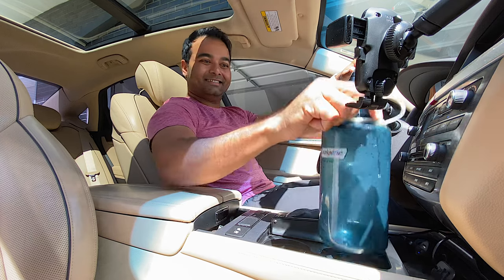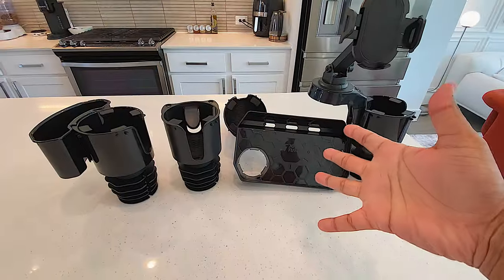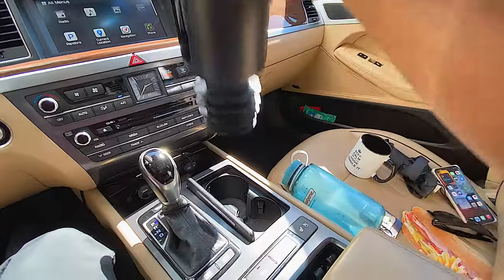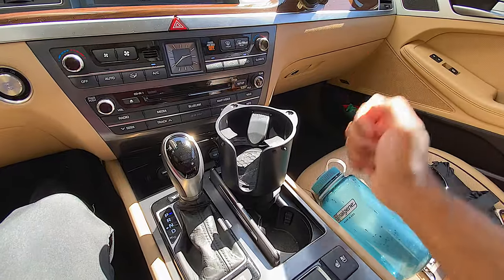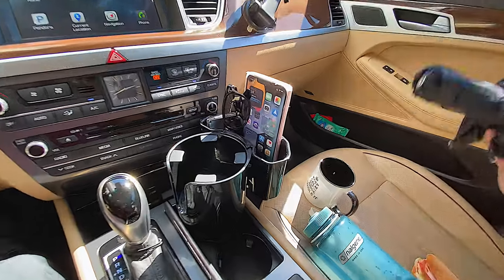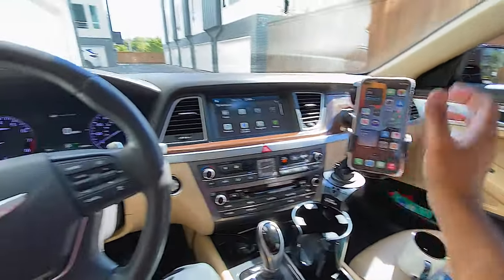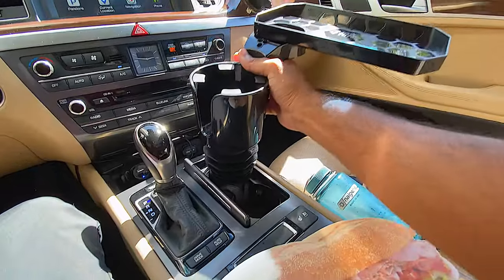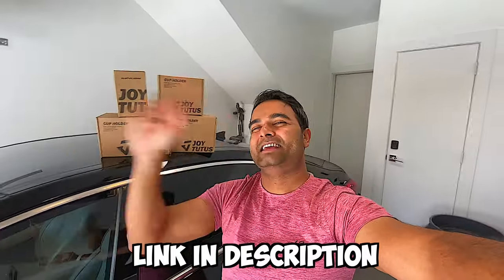4 BEST Cup Holders for Your Car: Keep Your Things Secure and Within Reach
Cup Holder (LINK)
Cup Holder with Storage (LINK)
Cup Holder with CellPhone (LINK)
Cup Holder with Tray (LINK)
10%OFF Code: KLEANTRIX10

MY ALL-TIME Favorite CAR MODS List
Products I Have In My Car RIGHT NOW
Favorite VIDEO Making GEAR List